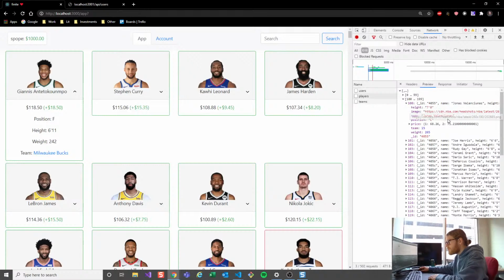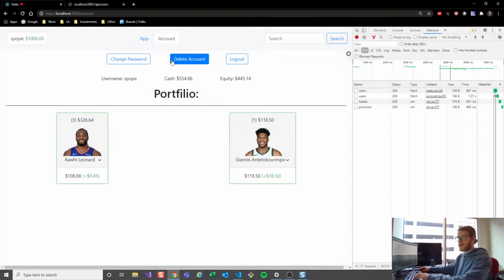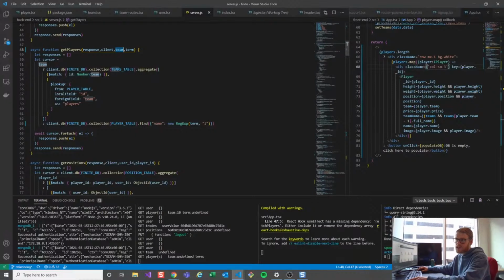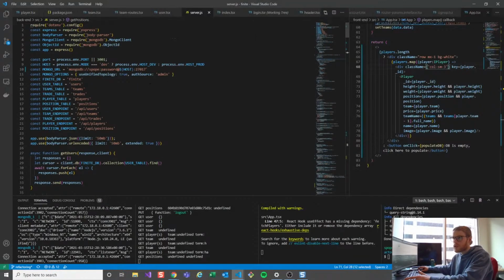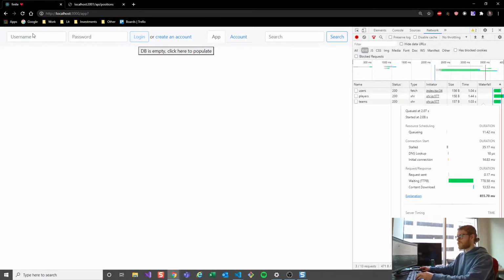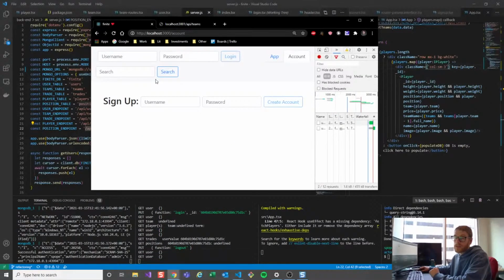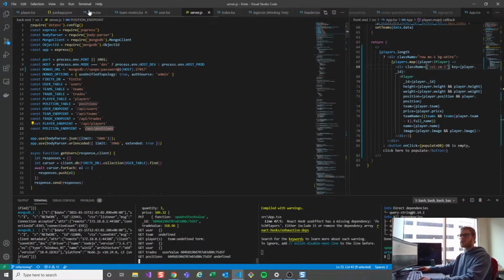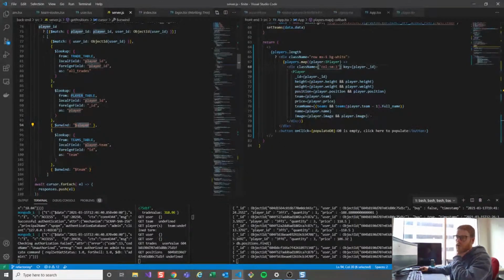Trading App Update and Retrospective